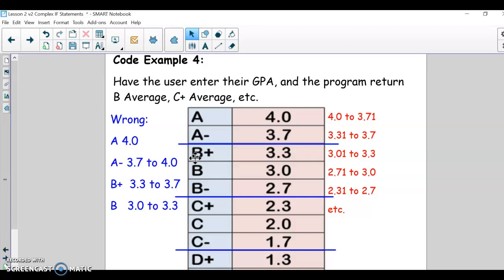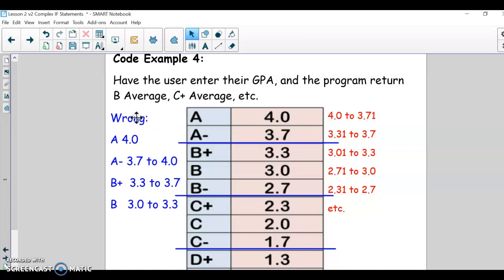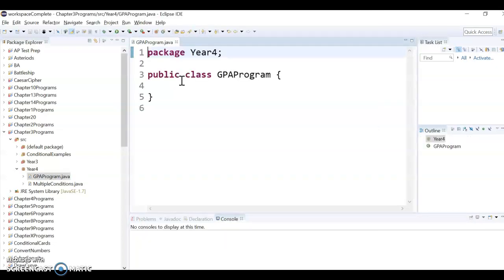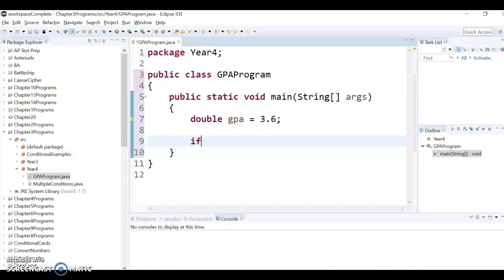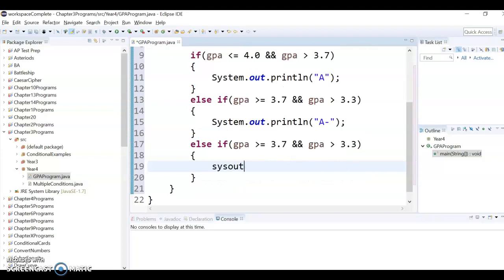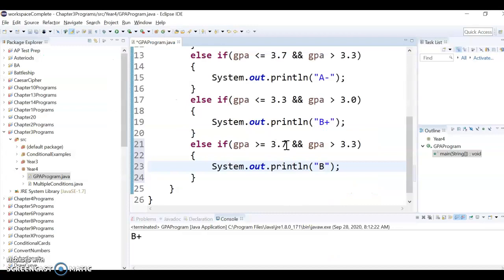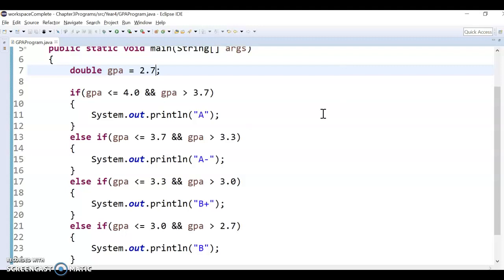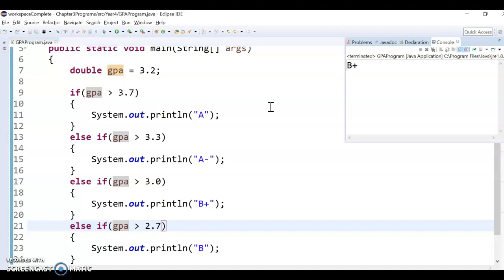GPA conditional program